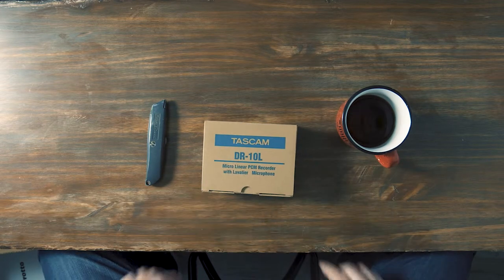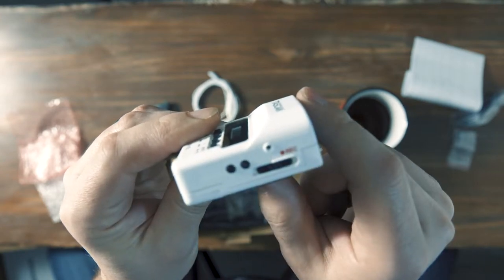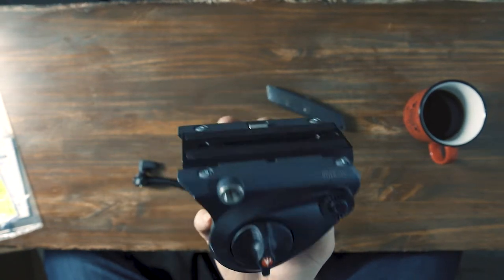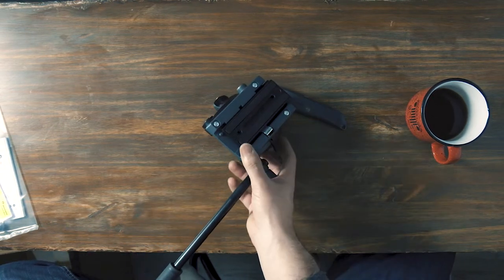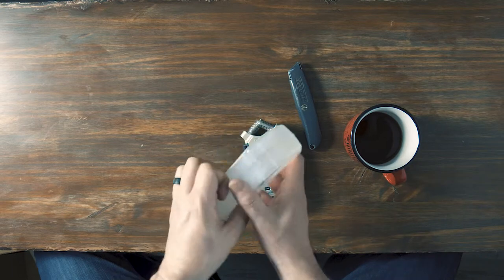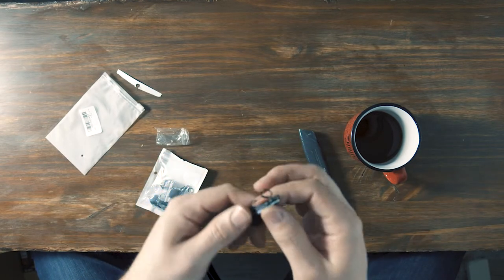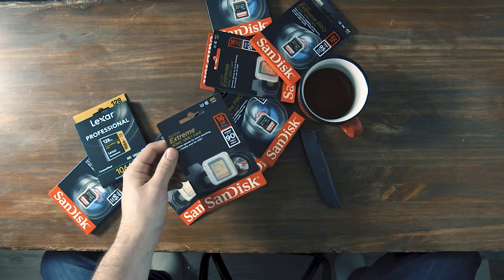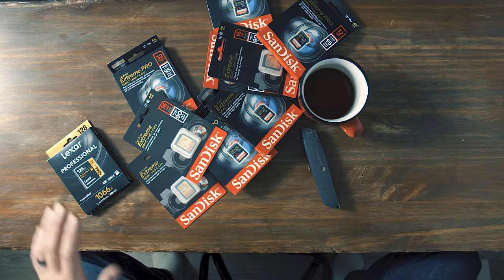2019 Video Gear (1st unboxing)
Some of my new gear for film making. I shoot weddings and corporate work. Just thought I would share how regularly you need to get some of the "boring" stuff.